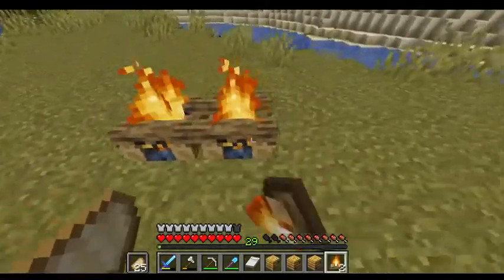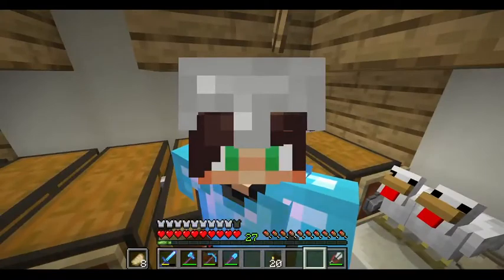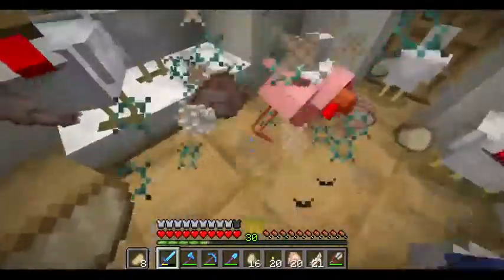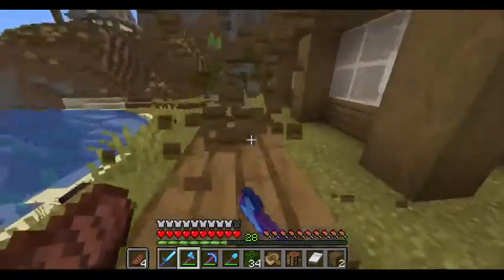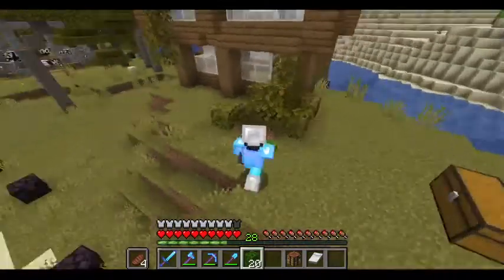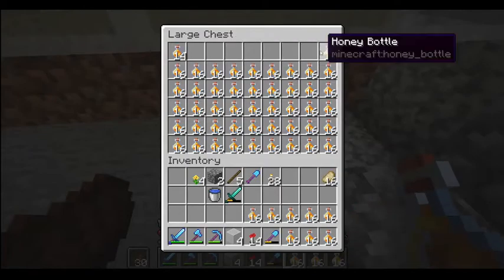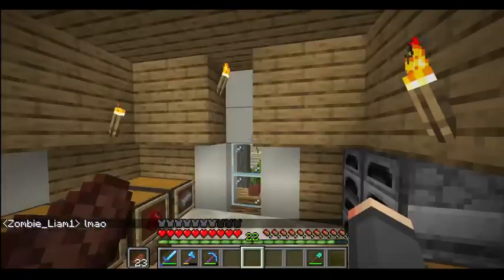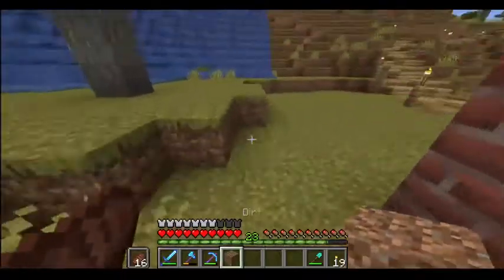PlankCraft ep4 Bees and Pranked!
in todays epasode we got pranked by the rilla (sigh) and we also done bee work :)

HELLO Everyone want to come and support me. well these are the best places to do so

My discord is the best place to come and talk to me as i am always kepping an eye on it

My youtuber is where i will post all my plankcraft epasode and some other stuffs there to

or you can watch me live as i derp and play games

even just a view helps so much

Plankers

Adhd-

Somthingstrange